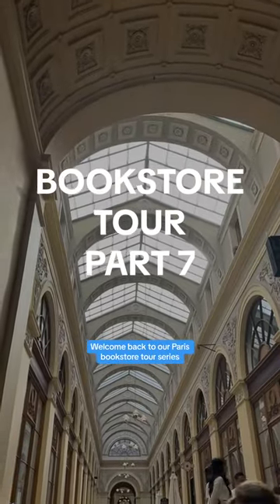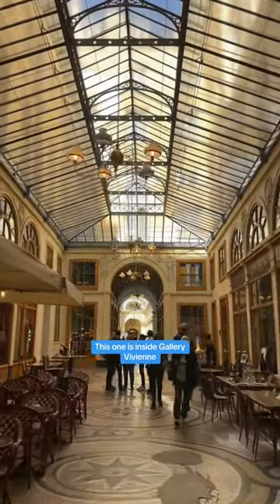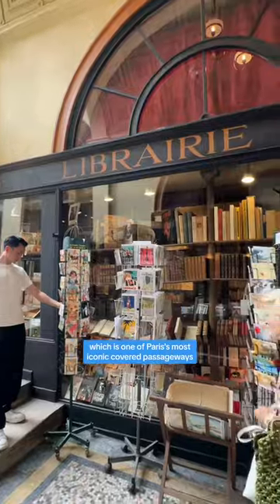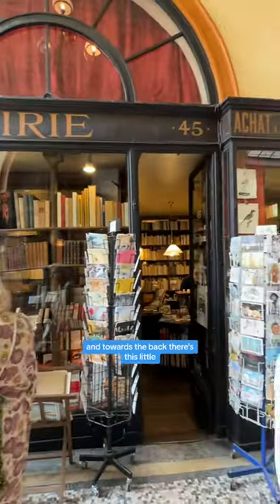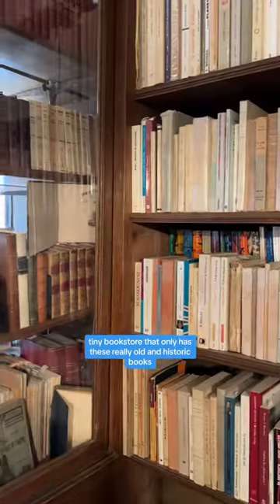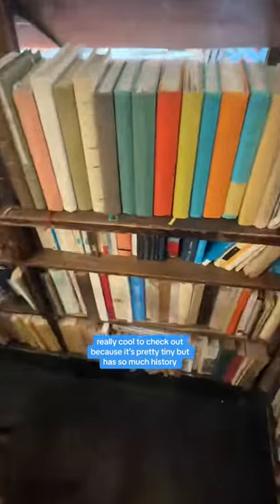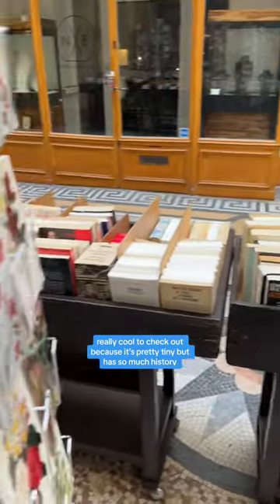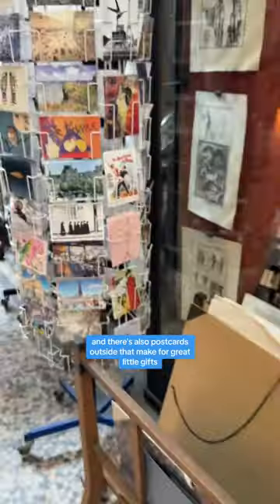It’s impossible for a Parisian bookstore not to be chic 🥖